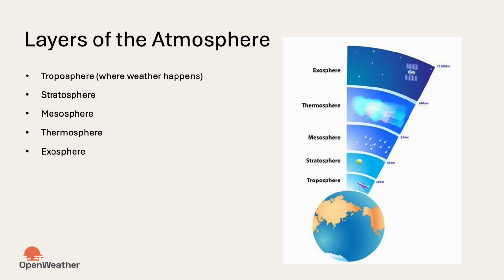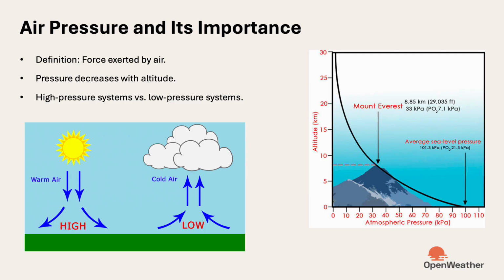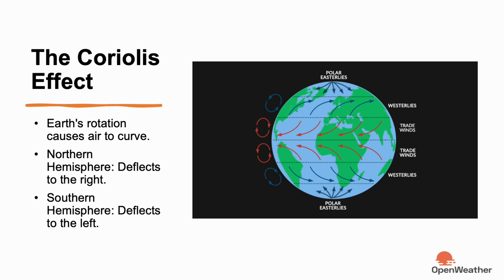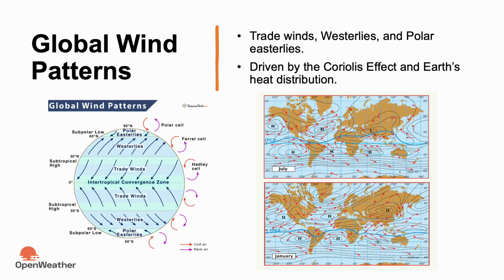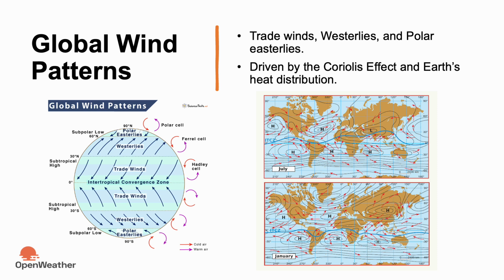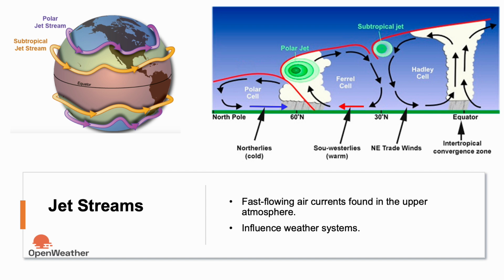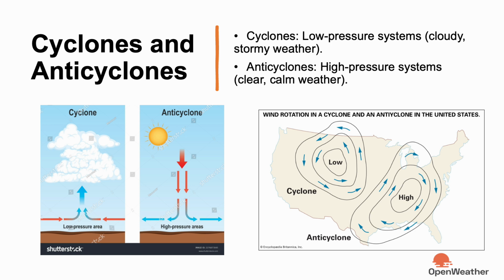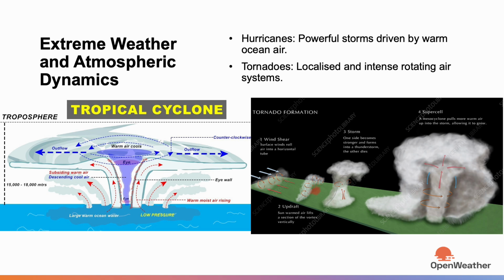Atmospheric Dynamics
In our new video, we break down the science of atmosphere dynamics and the Coriolis effect in a fun and easy way!